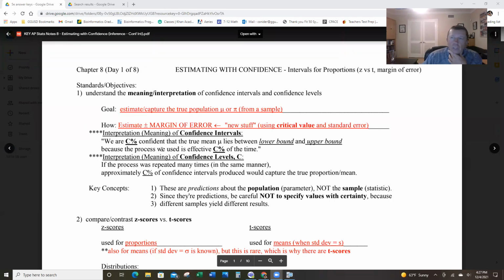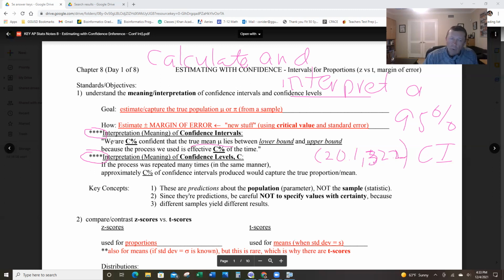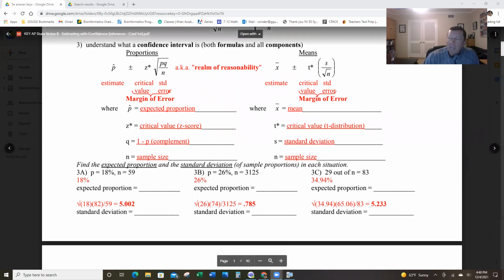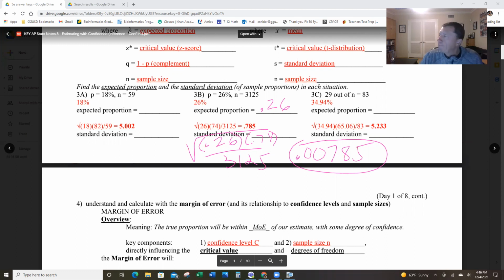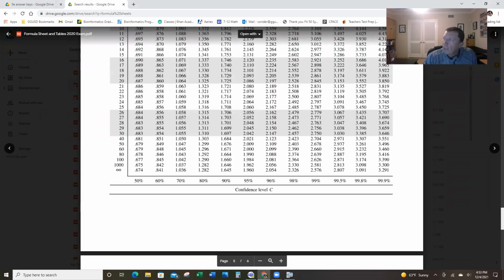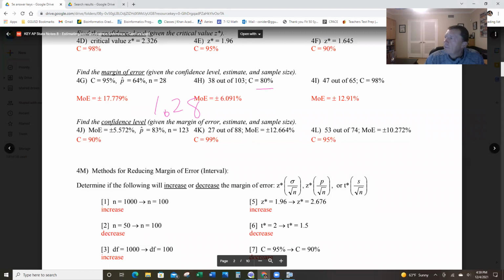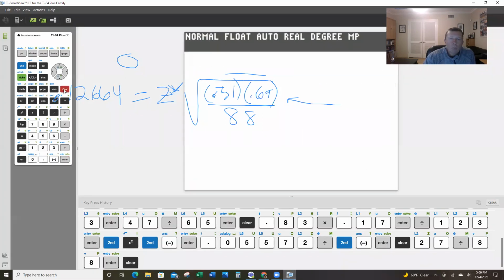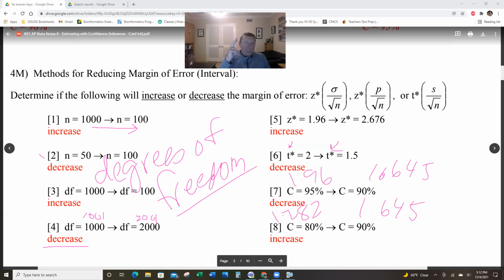Stat Nation Chapter 8 day 2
Confidence Intervals Day 1. Means and Proportions basics. You need a formula sheet with the critical values Z* and T* along with your scripted notes.